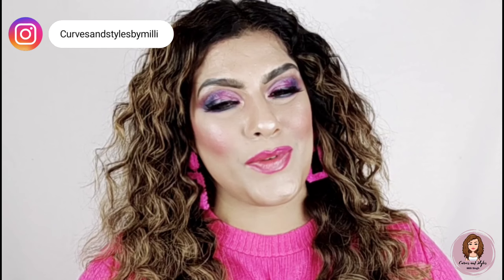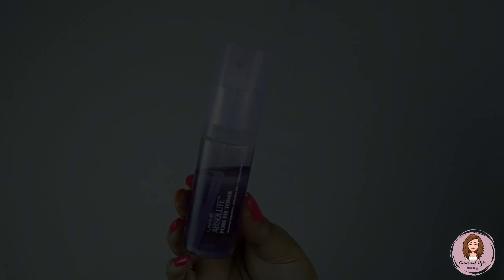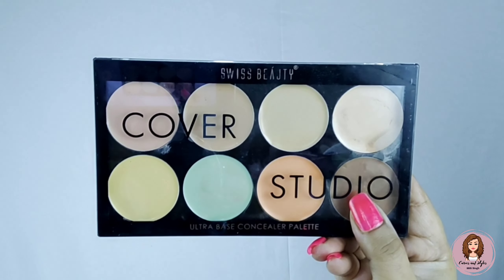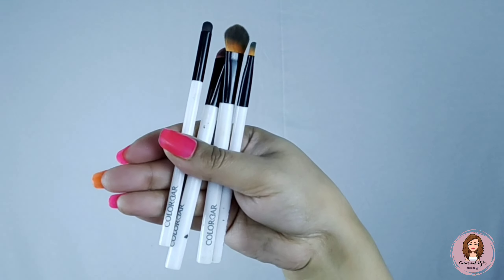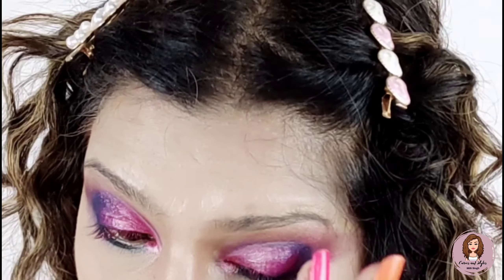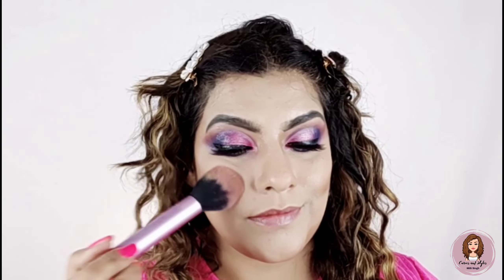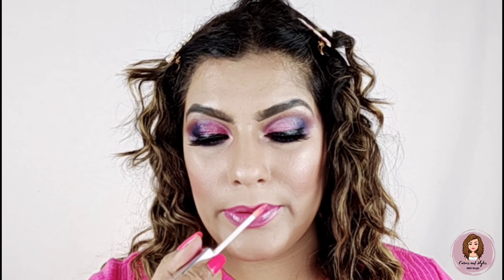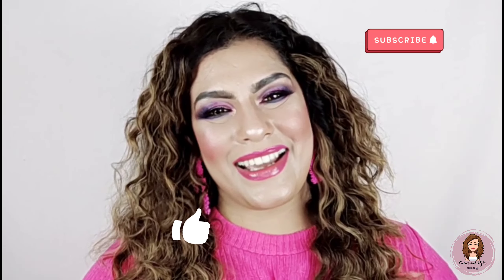Flipkart Makeup Haul Under 399| Smudge Free Beauty in a Budget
Hi, I am Milli. I am a Creative, fashion, and makeup junkie. I am a certified, fashion designer. I love getting dressed up and trying different makeup looks is my passion. I am a plus-size woman who loves to look good and spread positive vibes to all plus-size curvy ladies.

Here is my channel 'Curves and Styles' you will see me making videos on Makeup looks and review cosmetics and some DIY creative ideas.
In case you want to watch only makeup.
Makeup start at - 01:21
Previous videos :-

In this video I am sharing Flipkart Makeup Haul Under 399. Smudge Free Beauty in a Budget. Yes all products are super affordable and very long lasting.

Buying Links :-

🌟 Linkdin...!! 🌟

Taka Tak ID: Curves and Styles

🌟Moj. !!

🌟Roposo...!!

🌟My Poetry Page...!!

Regards
Milli Singh
Flipkart Makeup Haul Under 399